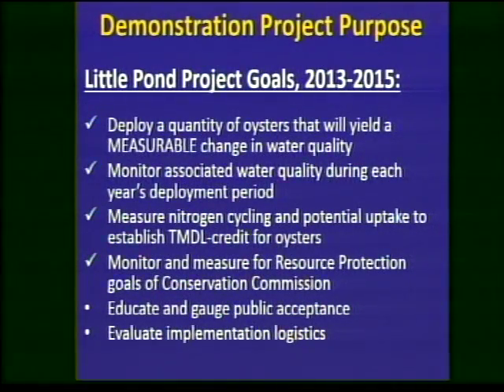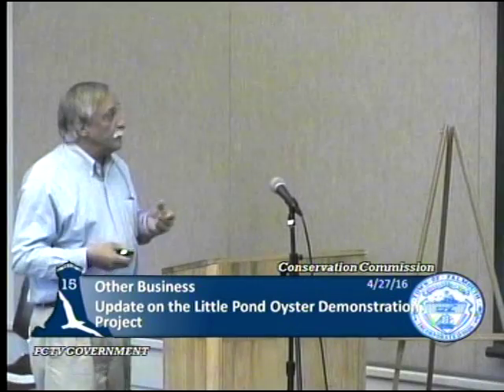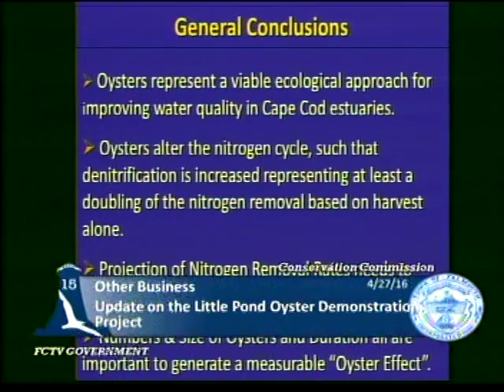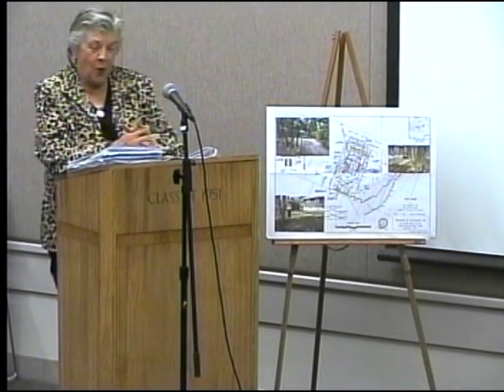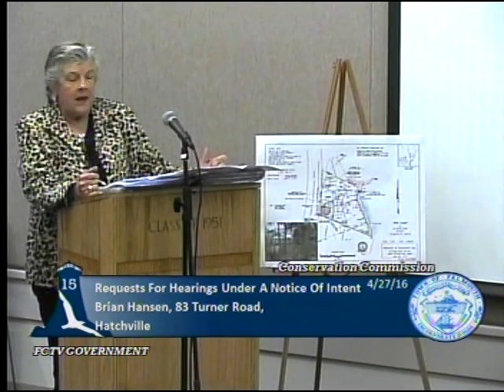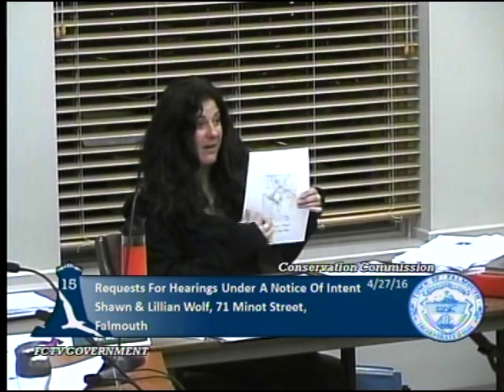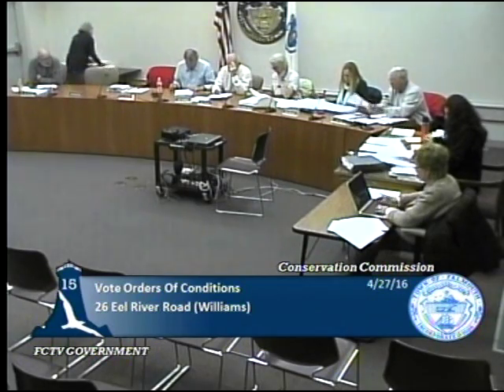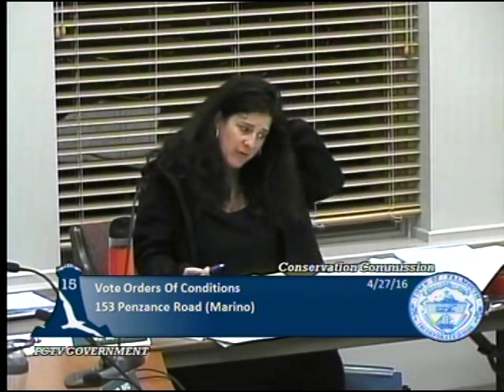Falmouth Conservation Commission April 27, 2016